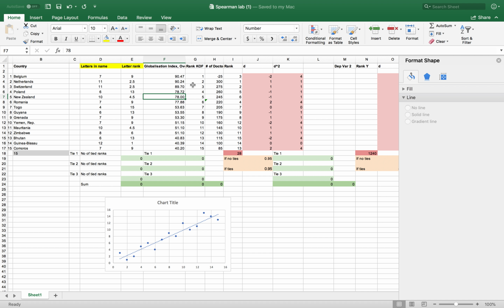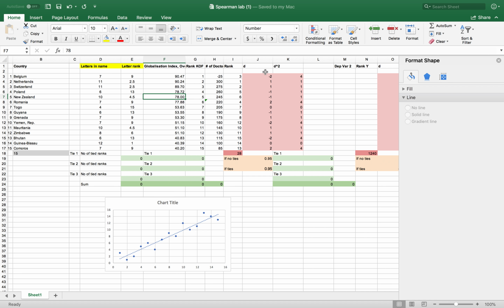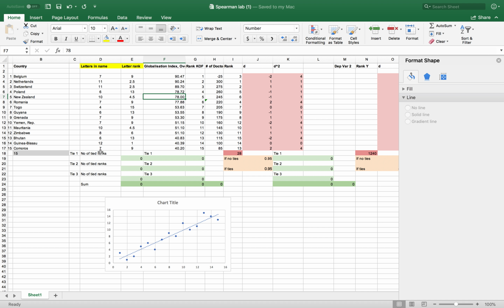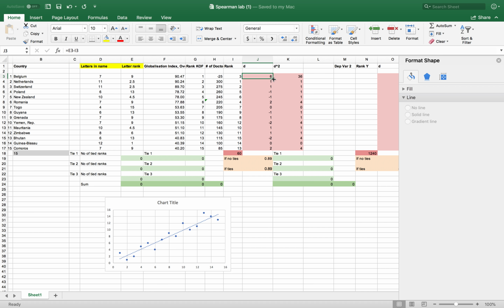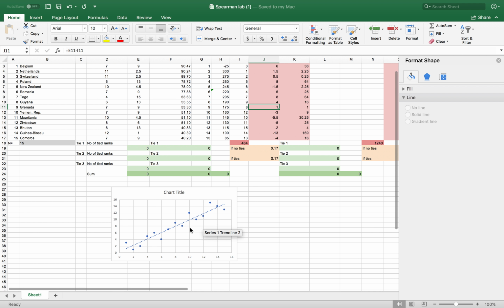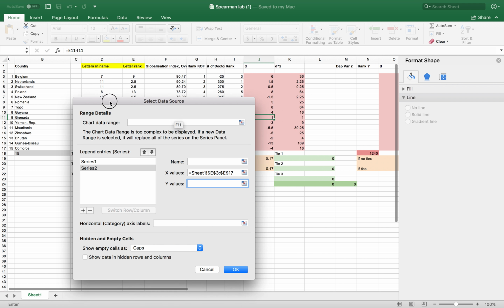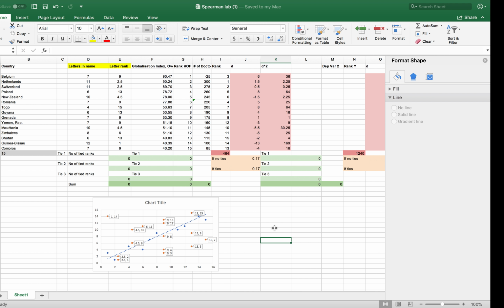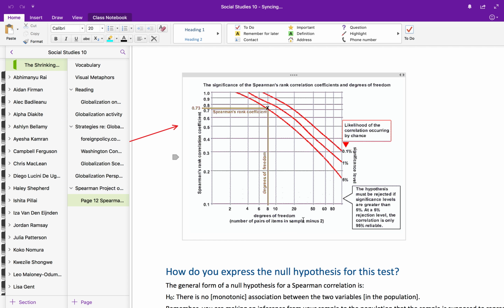Last instructions for lab